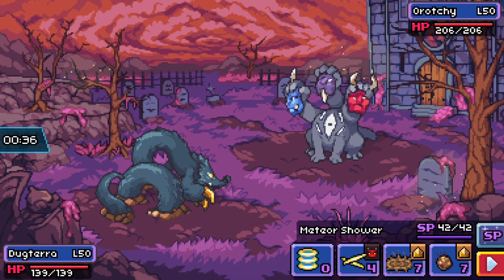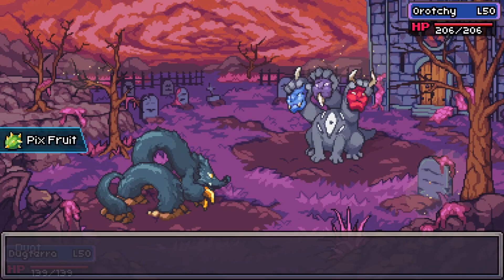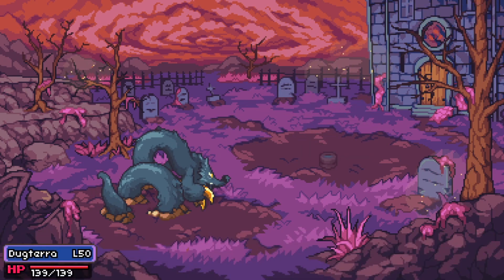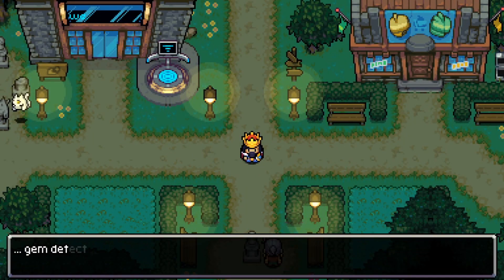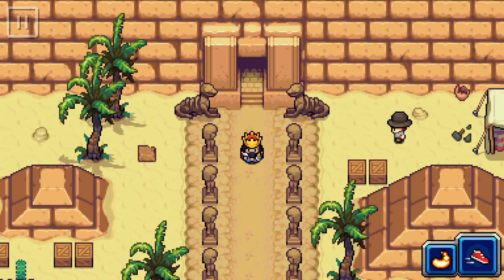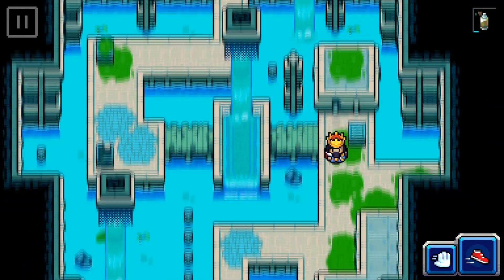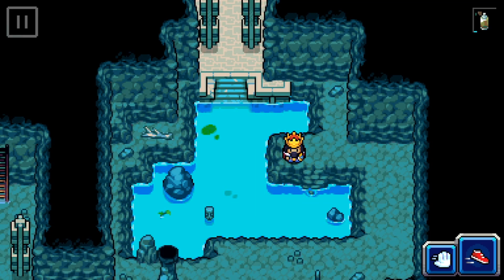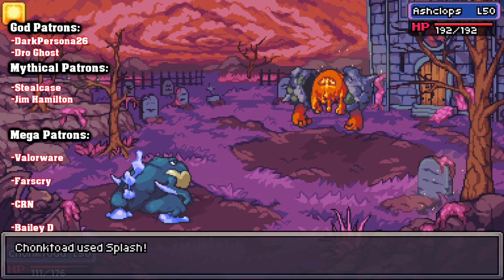Coromon Weather Extender Item Locations! | Rain, Hail, Heatwave and Twilight!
Just a quick video showcasing the locations for all of the weather items in Coromon! Note: when I said THIS video linked below, I forgot to make the thumbnail of that video come on screen, you can check out the drill video below:

Credits:

Avatar: Bisloba